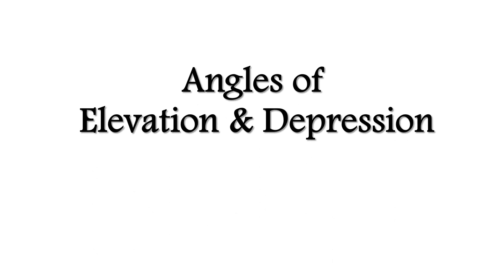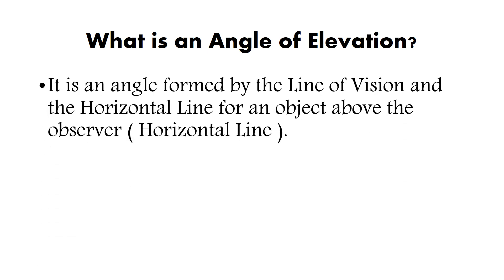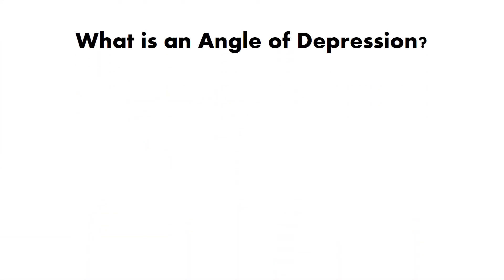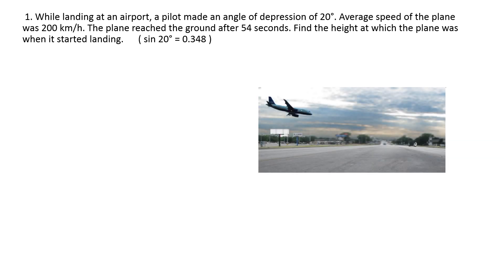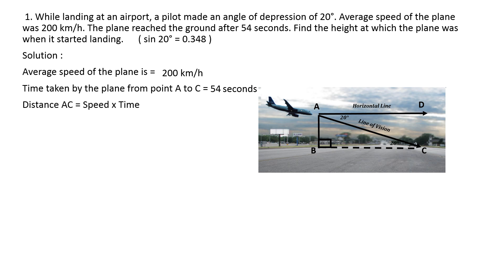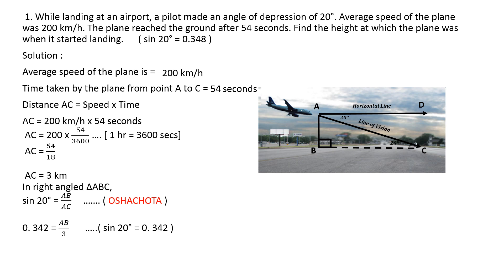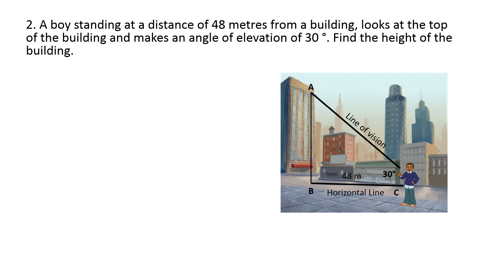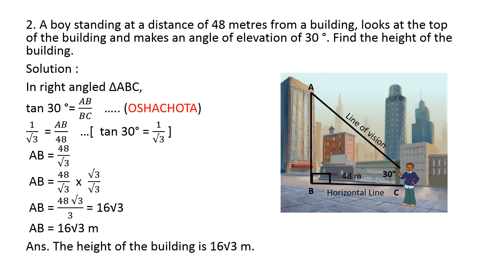I Angles of Elevation and Depression l Trigonometry class 10 l Application of Trigonometry I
What do you mean by Angles of Elevation ?
What do you mean by  Angles of Depression ?
Questions Based on Angles of Elevation . Questions based on Angle of Depression .